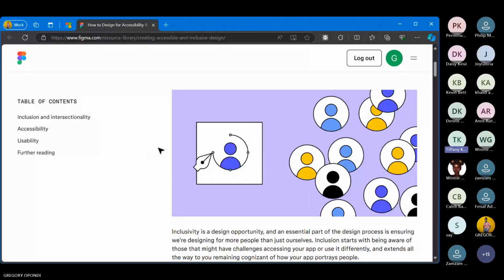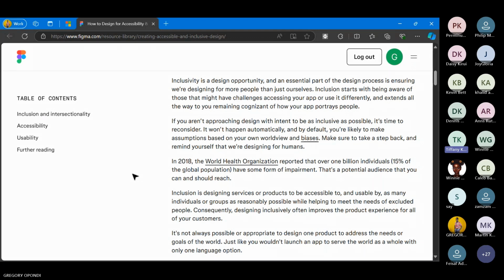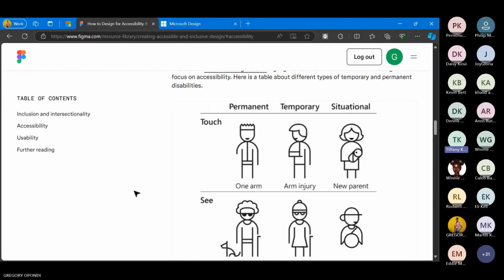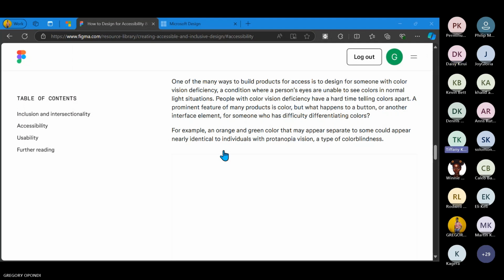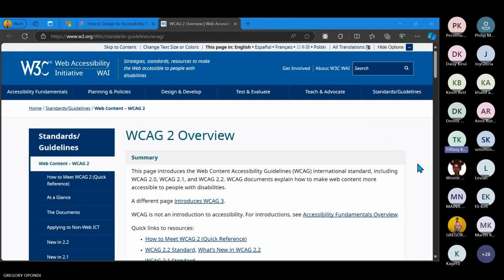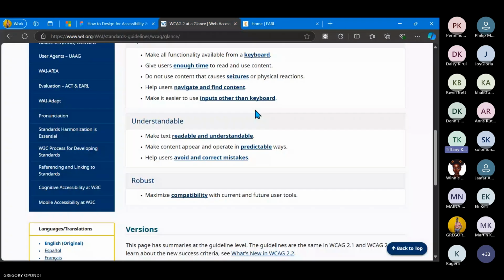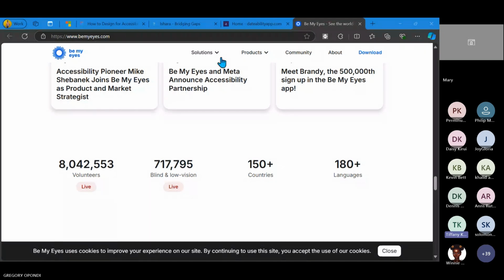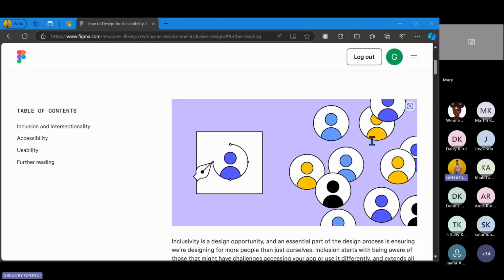Design 4 PWD || Hack4PWD recording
In this video, Tiffany Kisiero, a seasoned UI/UX Designer and a Friend of Figma, takes us through how to design solutions that work for everyone, including persons with disabilities (PWD).

Tiffany Tawarar Kisiero is a UX  designer with a passion for creating accessible and beautiful digital experiences. She focuses on human-centered design, ensuring products are empowering and accessible for all. Tiffany is excited to share her insights on designing with empathy and inclusivity.

0:00 Introduction
2:43 What disabilities are there?
6:30 Inclusion and intersectionality
13:44 Accessibility
24:50 Usability
26:58 WCAG
32:44 Real life examples